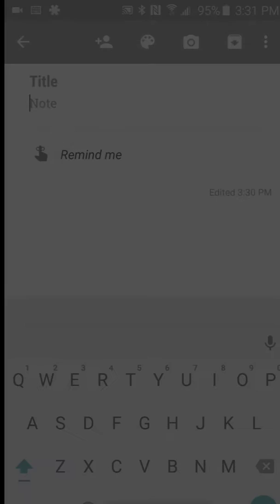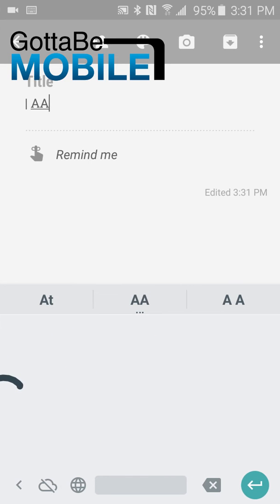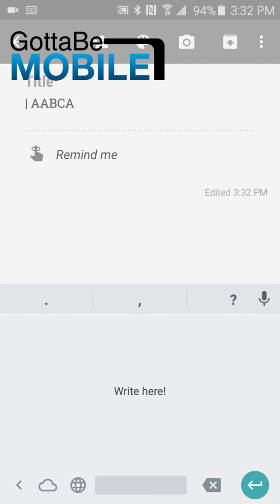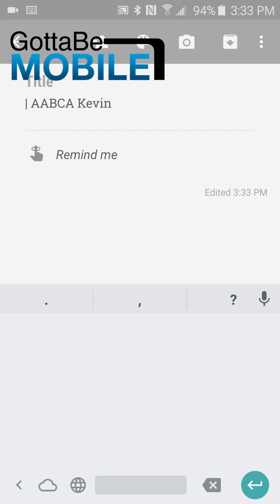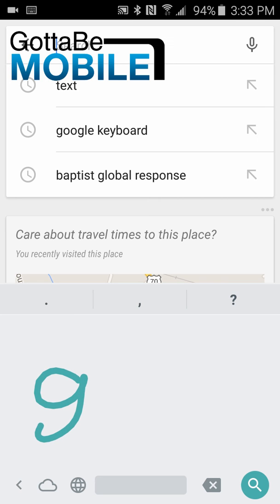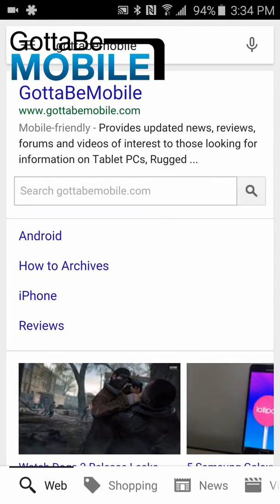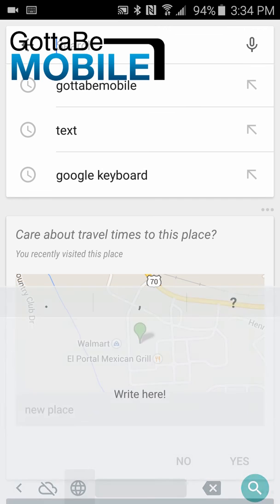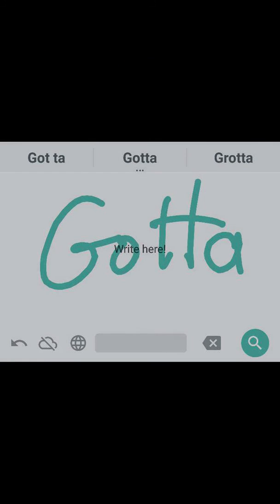Google Handwriting Input Keyboard Demo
What as I demonstrate the Google Handwriting Input keyboard that Googl recently released for Android smartphones. Read the written article that goes along with this post at GottaBeMobile.com. Here's the